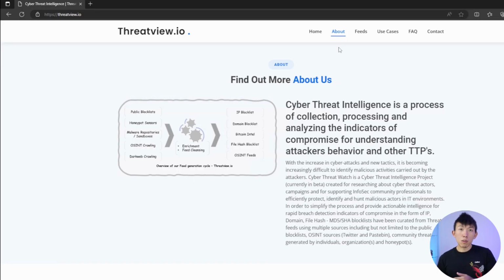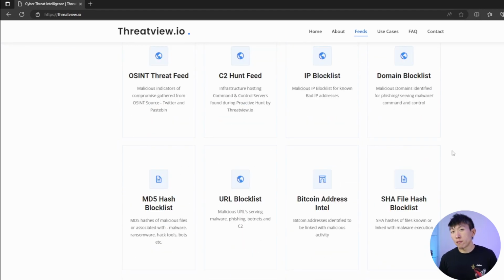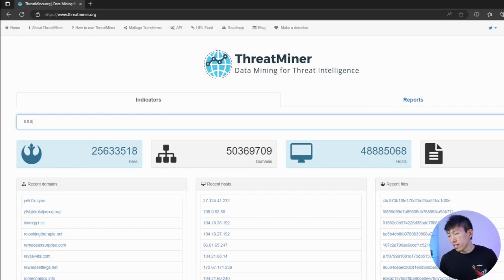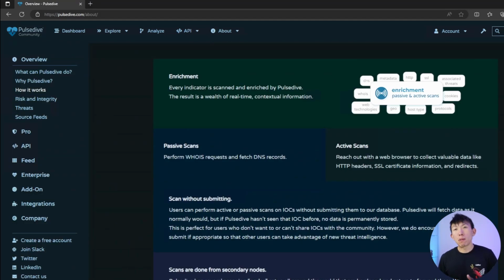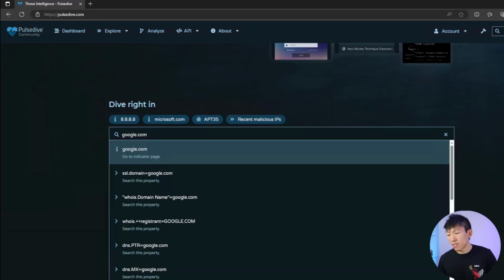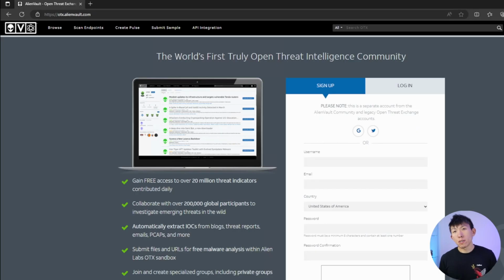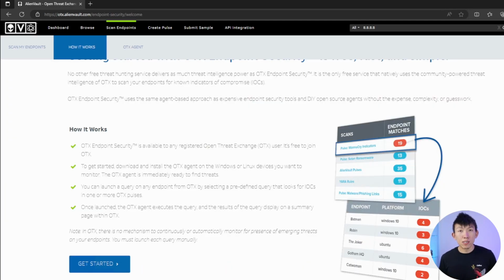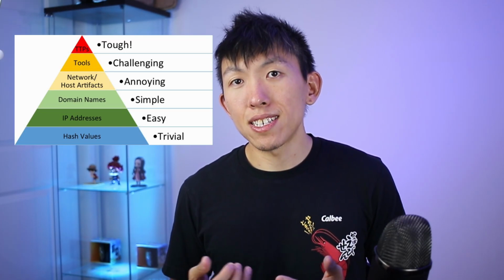Cybersecurity Tools for Security Analysts - Threat Intelligence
🛡️In this video we explore free tools that empower cybersecurity analysts to understand, detect, and respond to cyber threats.

EARLY ACCESS & EXCLUSIVE VIDEOS
🕒 TIMELINE
00:00 - Intro
00:52 - First Resource
01:53 - Second Resource
02:38 - Third Resource
04:02 - Fourth Resource